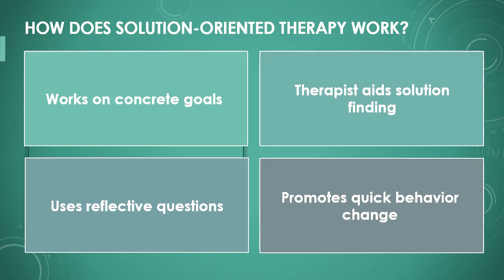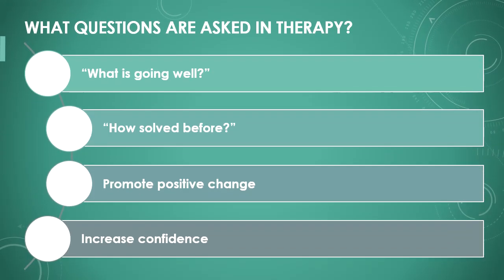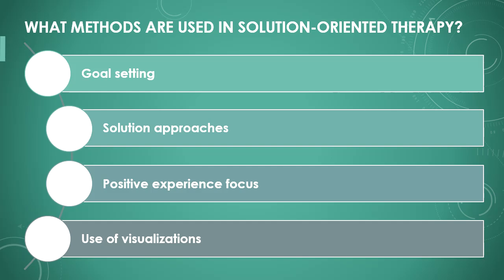Foundations of solution-oriented therapy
In this video, I explain the foundations of solution-oriented therapy. You will learn how this method helps people solve their problems in a positive way.
What is solution-oriented therapy?
Solution-oriented therapy is a form of therapy that focuses on solutions rather than problems. It assumes that every person has the abilities to overcome challenges. This therapy emphasizes the resources and strengths of the individual. Instead of lengthy problem analyses, it looks for solutions that can be applied in everyday life.
How does solution-oriented therapy work?
In solution-oriented therapy, concrete goals are worked on together with the therapist. The therapist assists in finding solutions that are feasible for the patient. Often questions are asked that encourage the patient to reflect and open up new perspectives. The aim is to quickly bring about changes in behavior and thinking.
Who can benefit from solution-oriented therapy?
This therapy is suitable for people who are in a difficult life situation and are seeking a quick solution for their problems. It is especially helpful for individuals with anxiety, depression, or relationship issues. It can also provide valuable support during stressful life events. It is for people who are willing to actively work on their solutions.
What distinguishes solution-oriented therapy from other therapies?
Unlike other forms of therapy, solution-oriented therapy does not focus on the causes of problems. It talks less about the past and focuses more on the present and future. The therapy is often shorter and more goal-oriented than other approaches. The patient is viewed as competent and capable of initiating change.
The importance of resources and strengths
In solution-oriented therapy, the strengths and resources of the patients play a central role. Every person has skills that can help them solve problems. The therapist encourages the patient to recognize and use these resources. This way, the patient is actively involved in the solution process and feels empowered.
What questions are asked in therapy?
In solution-oriented therapy, questions are asked that guide the patient toward a solution. Questions like “What is already going well?” or “How have you solved similar problems in the past?” are typical examples. These questions help to notice and continue positive changes. They promote the patient’s self-confidence and personal responsibility.
How long does solution-oriented therapy last?
The duration of solution-oriented therapy varies, but it is generally shorter than many other therapy forms. Often a small number of sessions is enough to achieve change. The focus is on finding quick solutions that can be applied in everyday life. In some cases, the therapy can be successfully completed after just a few sessions.
The influence of the therapist in solution-oriented therapy
The therapist plays a supportive role in solution-oriented therapy. They are not an advisor but a companion who helps the patient find solutions. The therapist asks targeted questions and provides space for reflection. The patient is seen as an expert in their own life situation.
What methods are used in solution-oriented therapy?
Various methods are used in solution-oriented therapy to find solutions. These include setting goals, finding approaches to solutions, and working with positive experiences. Visualizations or discussions about “successful” situations are also used. The focus is on the patient becoming active themselves and developing solutions.